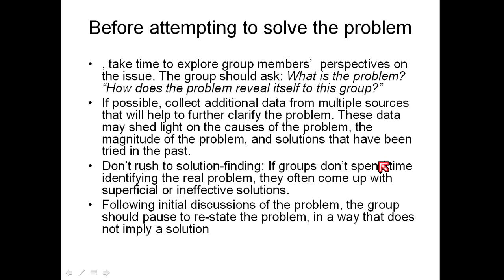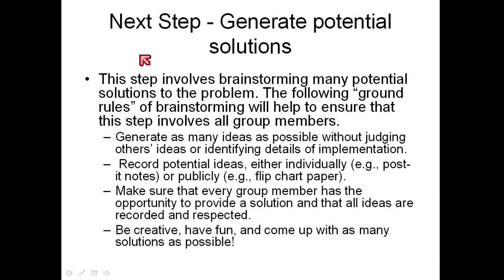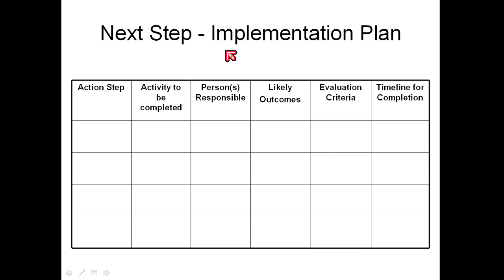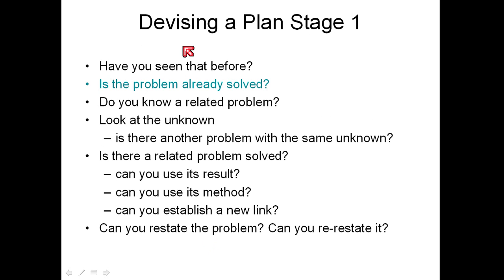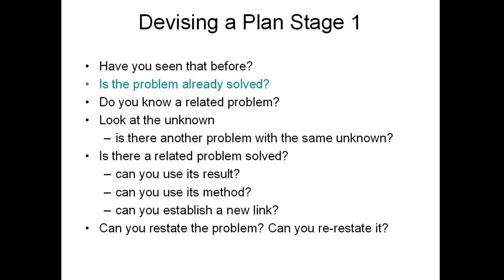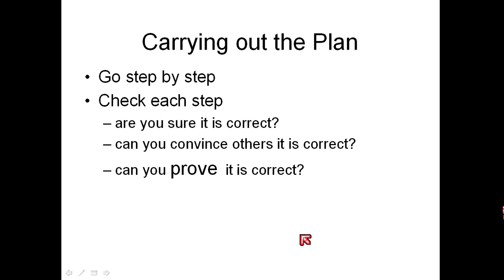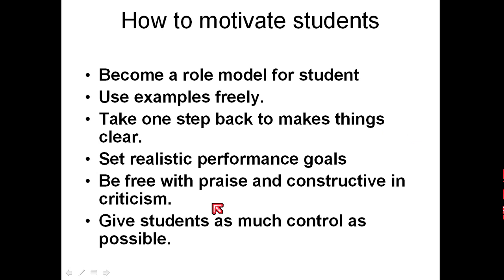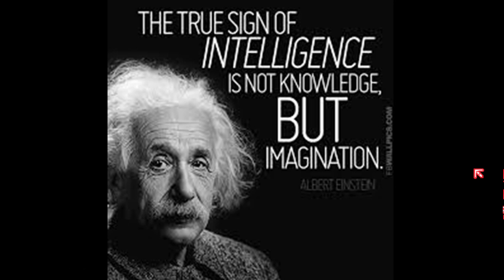How to teach PDCA Part 3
How to teach students PDCA Part 2. This video seminar is part of the TQE facilitator 2 Course